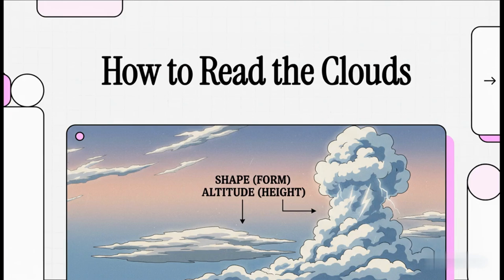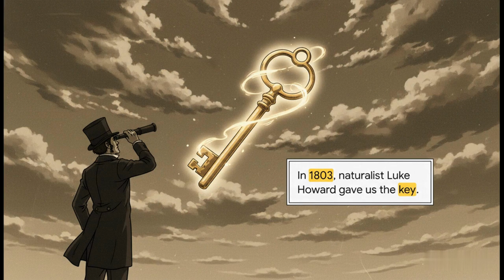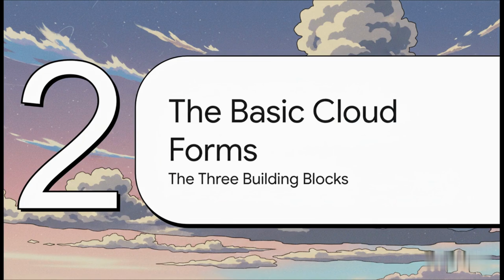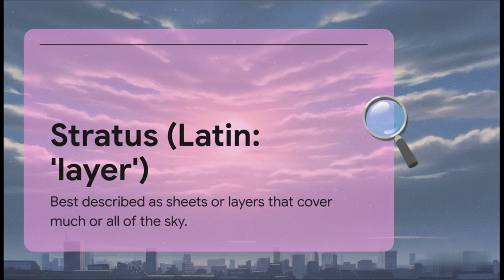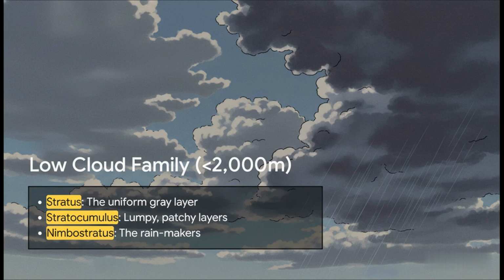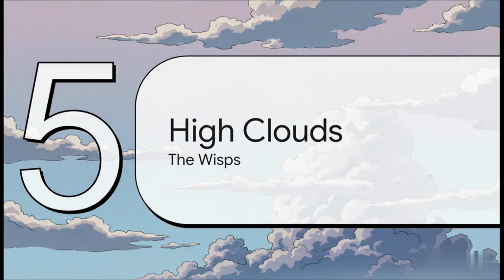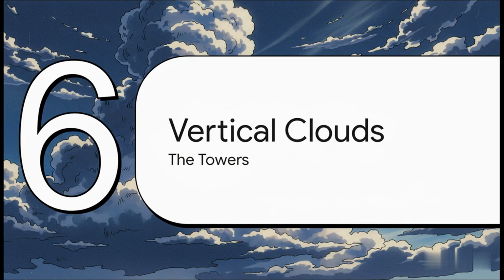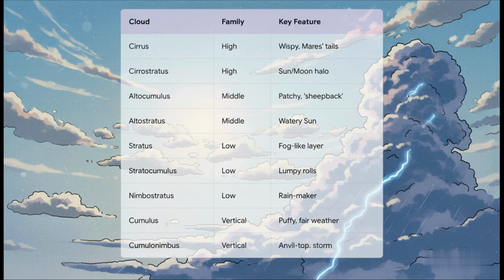Cloud classification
The provided text offers a comprehensive explanation of cloud classification, detailing the system developed by Luke Howard in 1803 which remains the basis for modern meteorology. Clouds are primarily categorised by their form—specifically Cirrus (thin and wispy), Cumulus (heap-like), and Stratus (layered)—and their height in the atmosphere. The classification system recognises three main altitude ranges: High clouds (above 6000 meters), Middle clouds (2000–6000 meters), and Low clouds (below 2000 meters), with various cloud types associated with each, such as Cirrostratus and Altocumulus. Additionally, the source describes Clouds of Vertical Development, such as the towering, weather-intensive Cumulonimbus, which span multiple height ranges and are responsible for heavy precipitation. Many cloud names incorporate Latin roots describing their appearance, and the text summarises the characteristics and precipitation potential of the 10 internationally recognised cloud types.